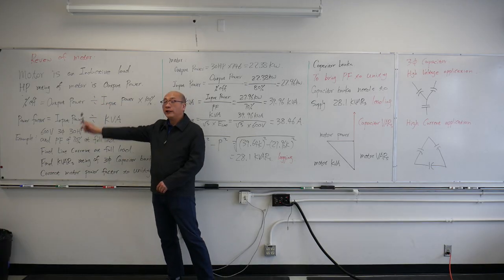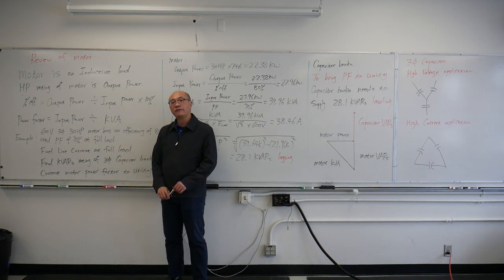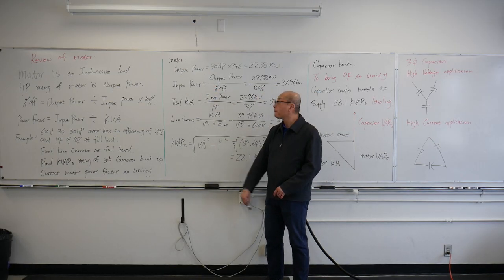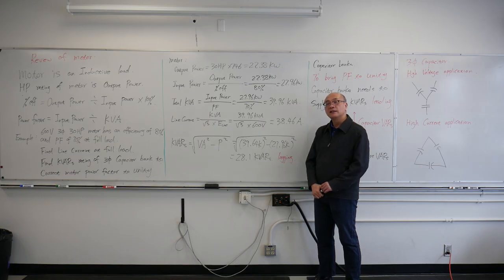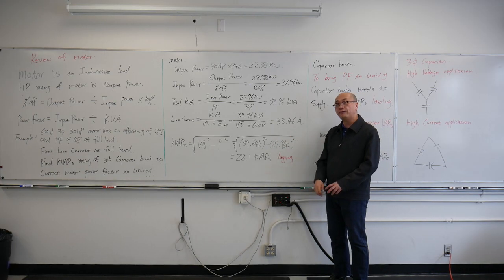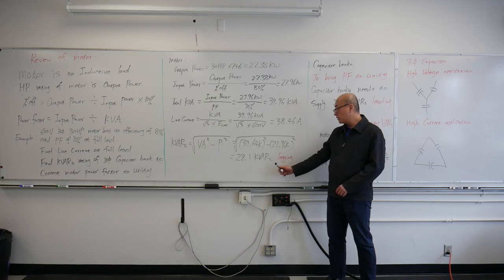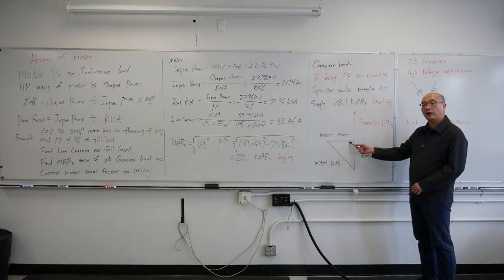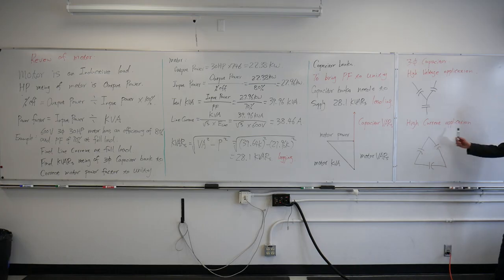3P_25 Power factor correction part 1 Electrical Apprentice